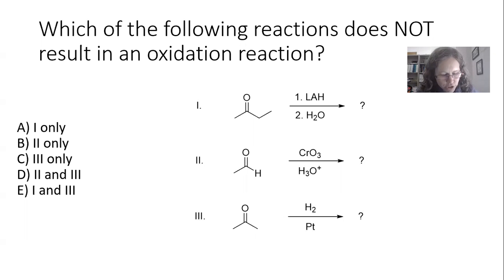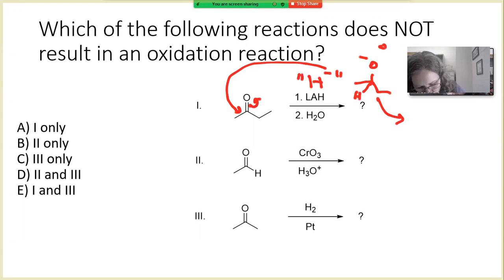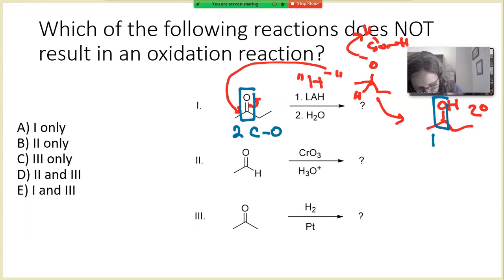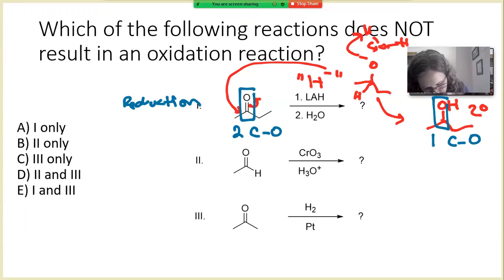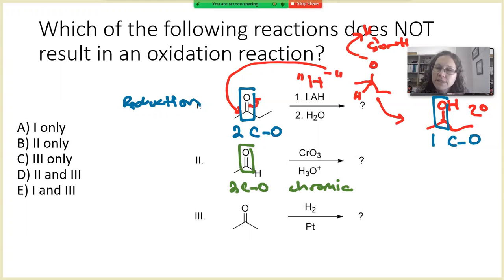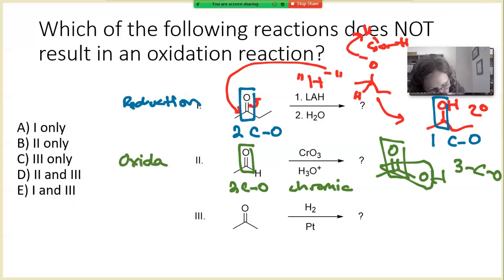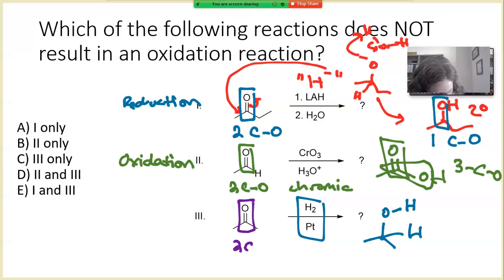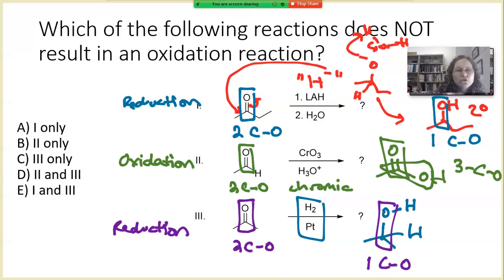Reactions Involving Alcohols Practice Problem #3